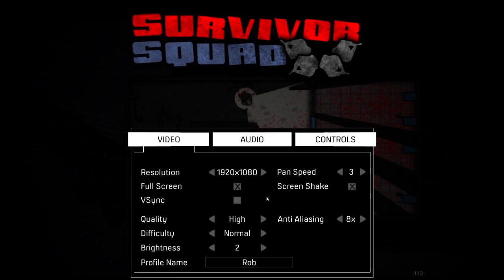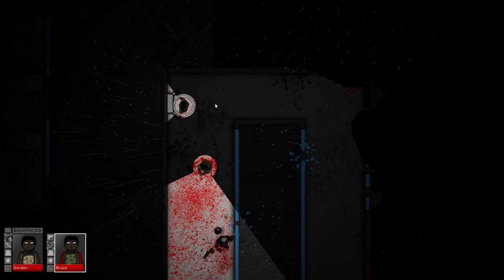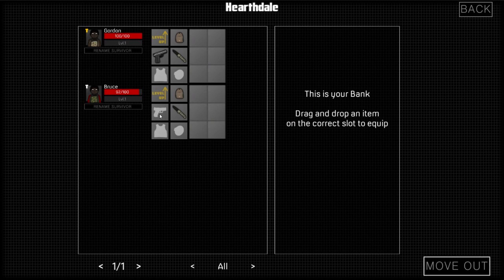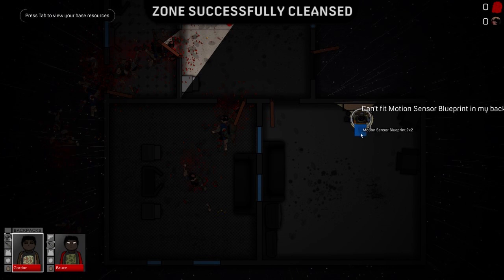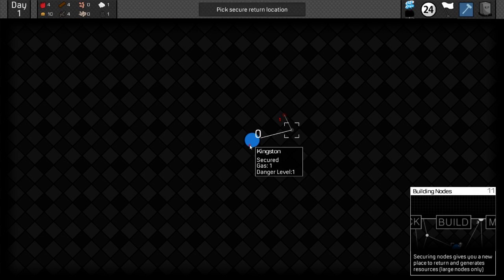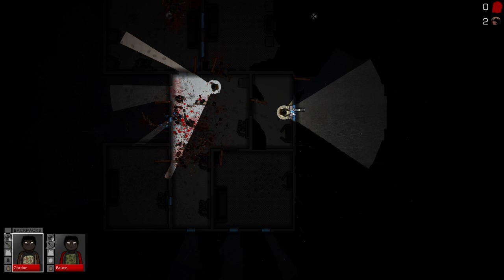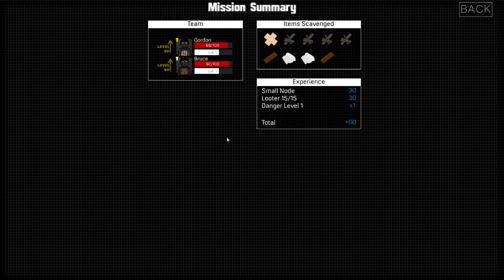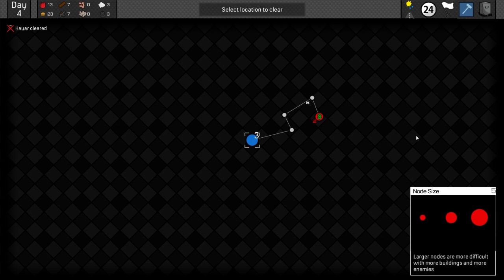Let's Try Survivor Squad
Survivor Squad is in the Weekly Steam sale this week and I had already picked it up in the Summer Sale but never got around to trying it so I though "Now is the time!" hence we take it out for a spin.

Survivor Squad is a top-down survival horror action strategy game with randomized content, scavenging, crafting and loadouts of up to 4 controlled characters.

v1.13 by Endless Loop Studios